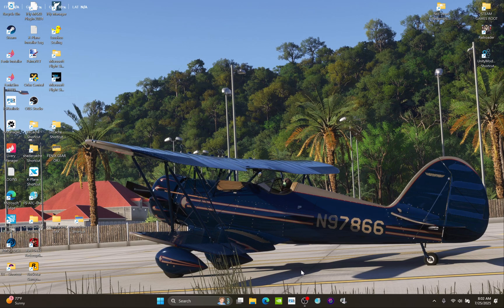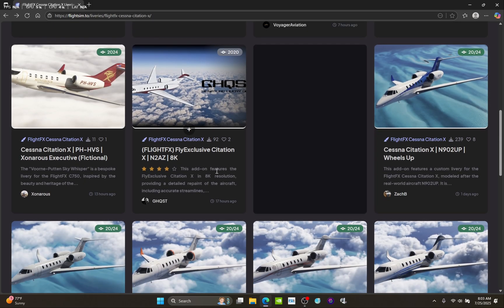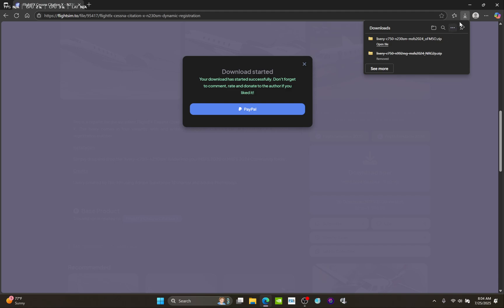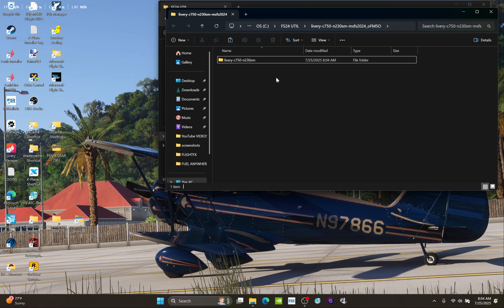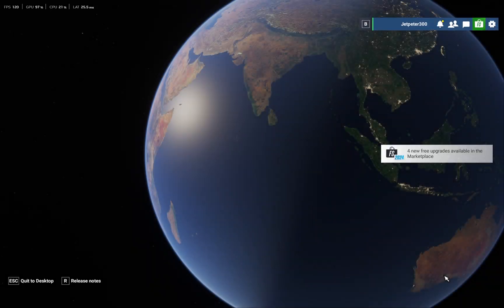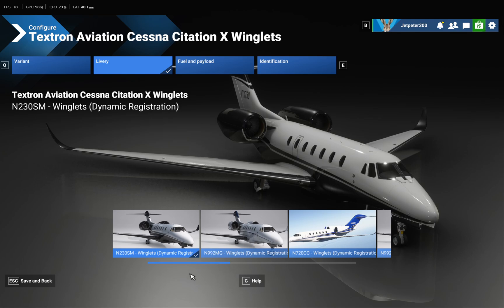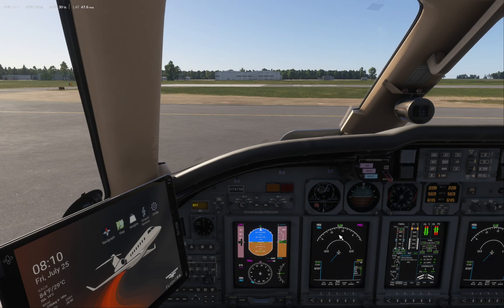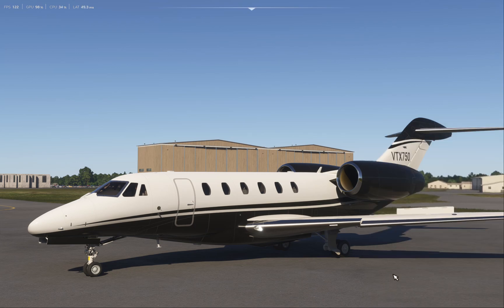HOW TO INSTALL AIRCRAFT LIVERIES IN FS2024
NO FLUFF / EASY HOW-TO - Pilot Pete shows you how to install liveries quick and easy from the download to the viewing on your plane on the ramp in FS2024